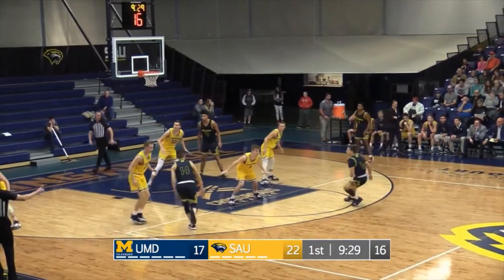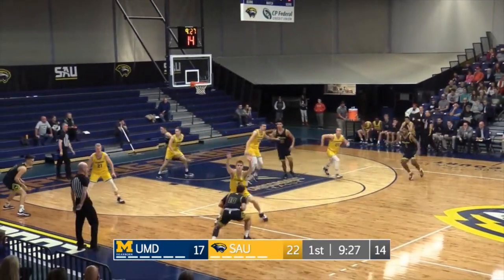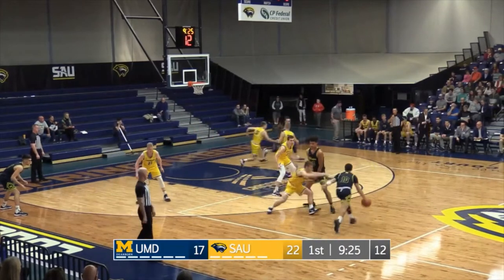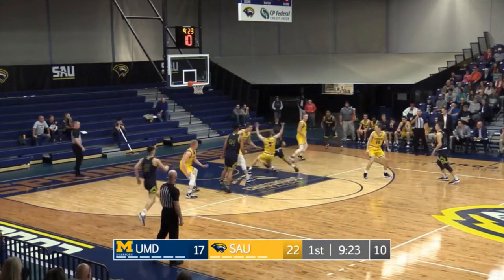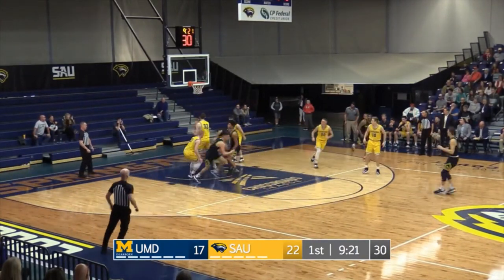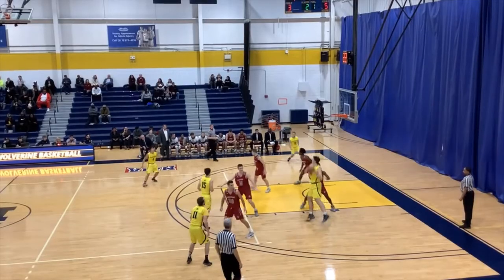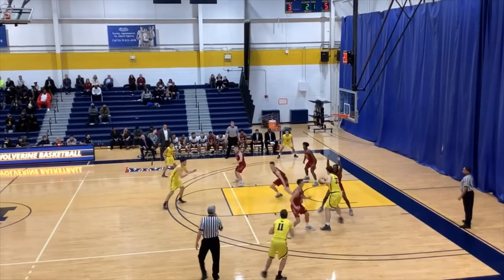Jared Jackson University of Michigan Dearborn 2019-2020